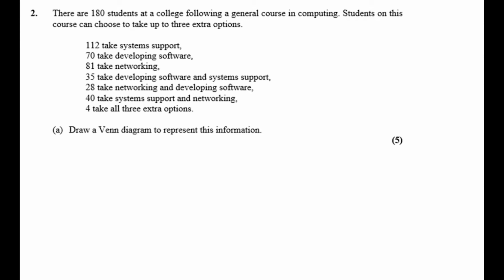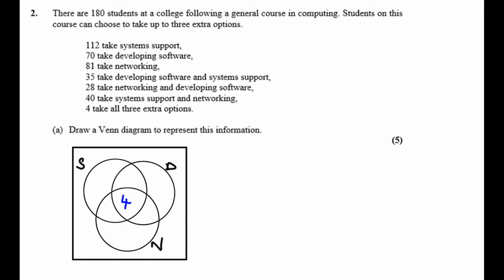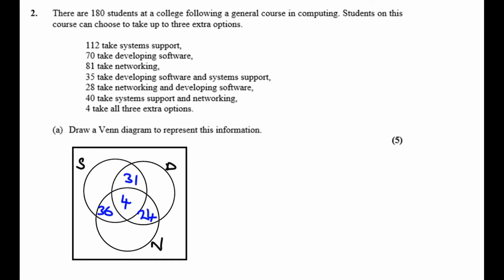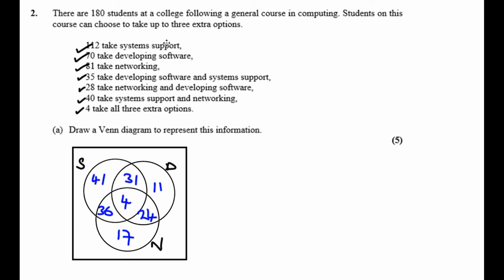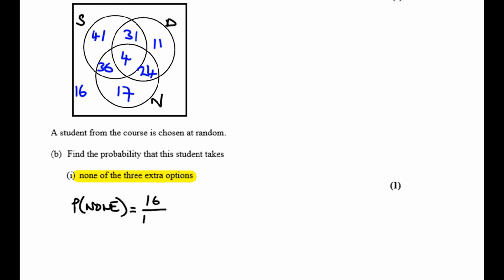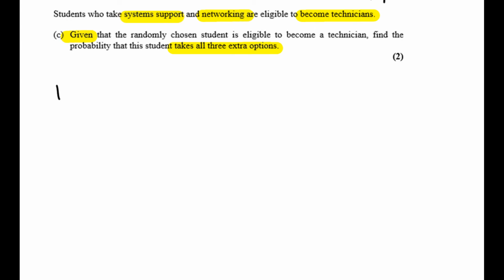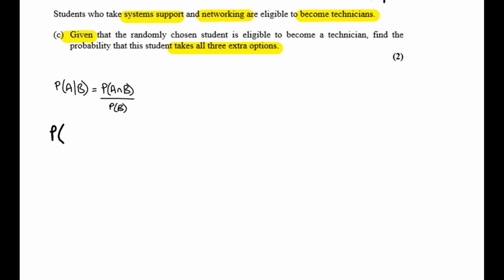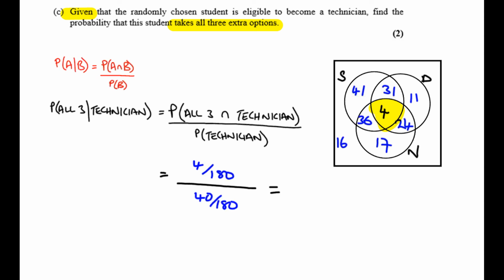Edexcel practice Test E stats Q2